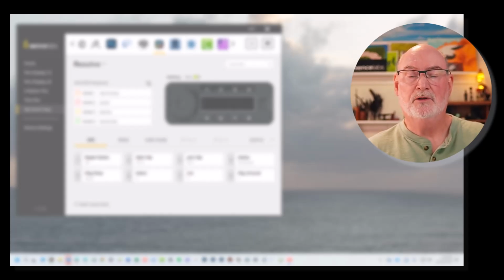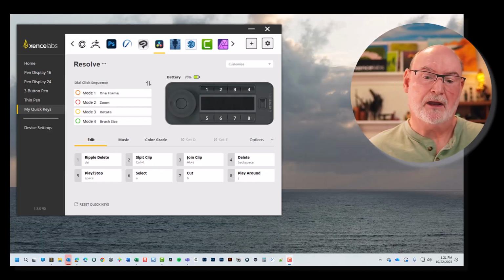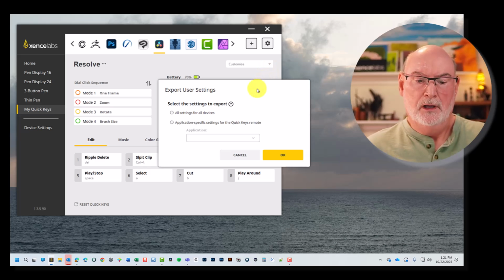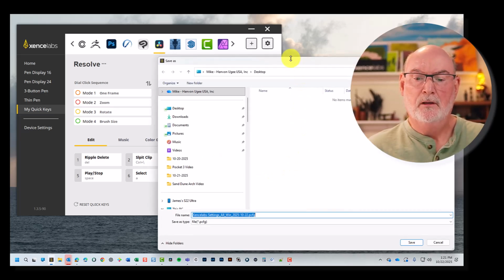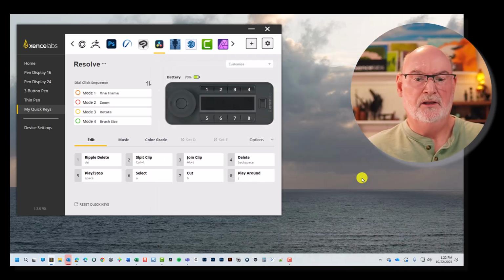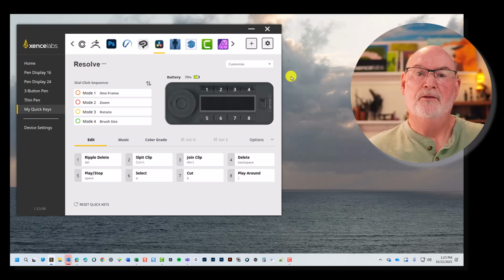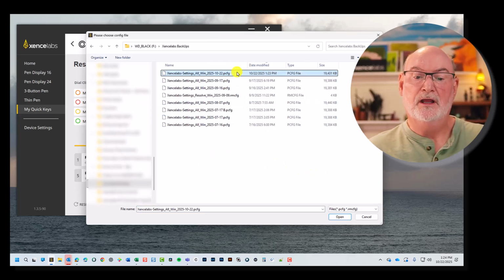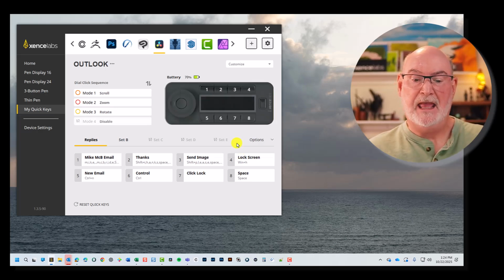Exporting and Importing Your Custom Settings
In this video, we’ll show you how to export and import your custom Quick Keys settings so your personalized shortcuts and workflow preferences move with you across devices or setups.​